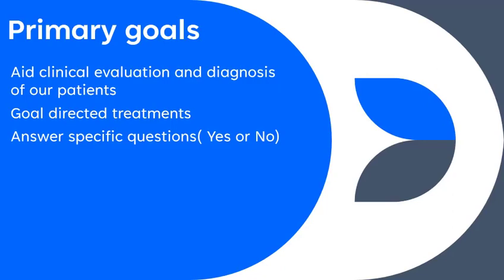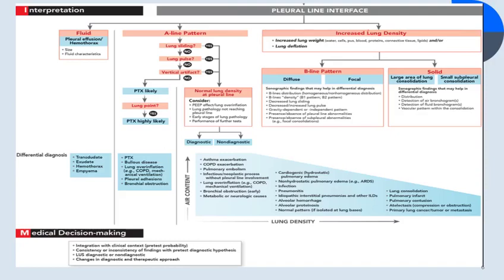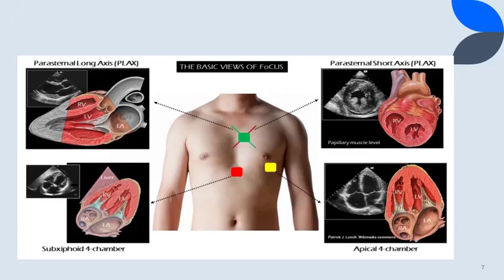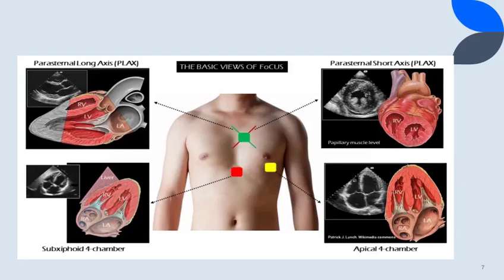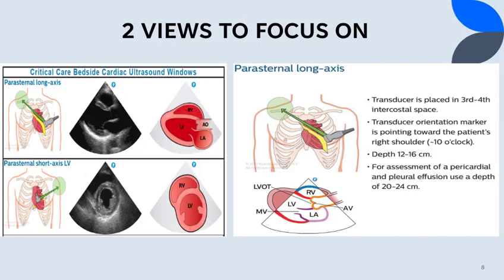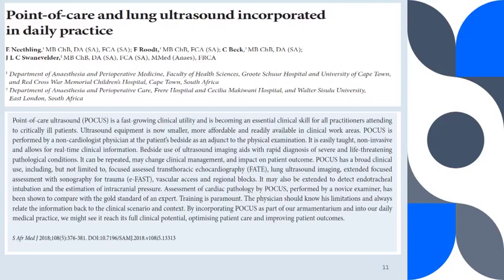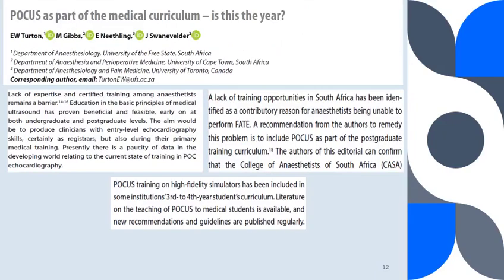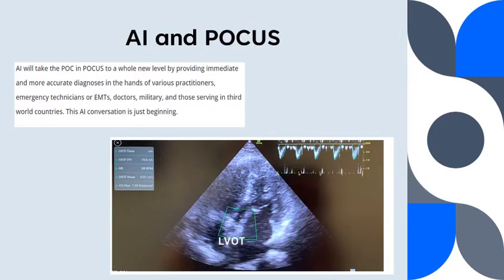Point Of Care Ultrasound (POCUS) (brief look)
This is a brief overview of what POCUS is and its impact in current medical practice .